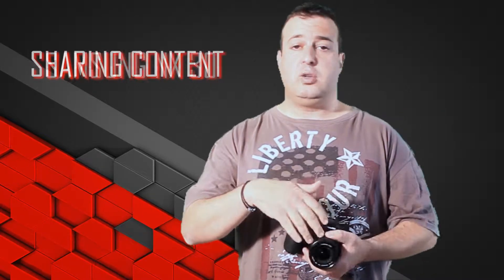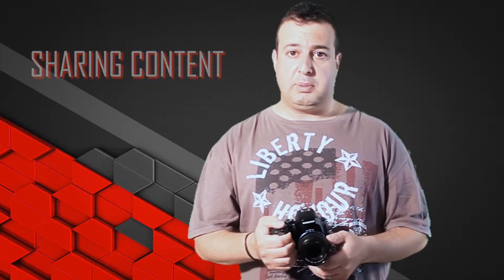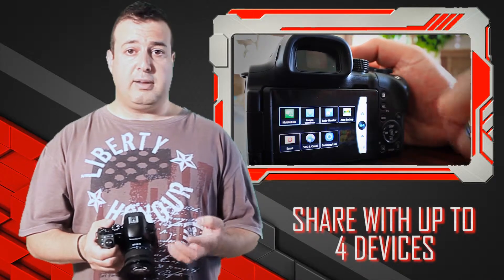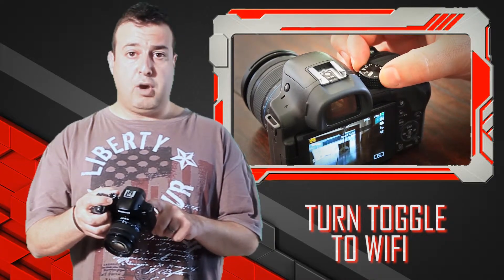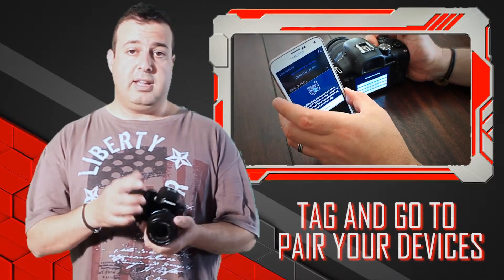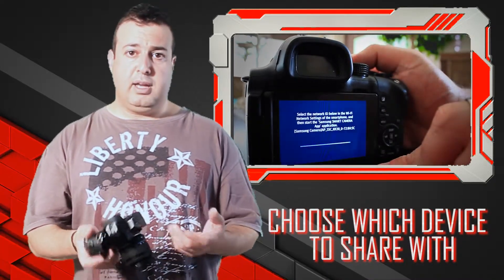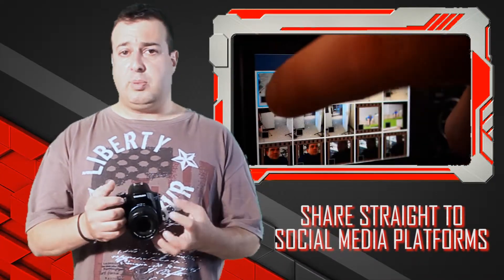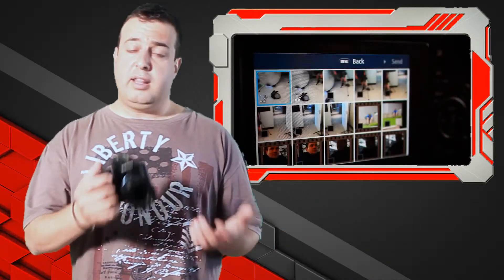How to share pics and videos with other devices from the Samsung NX 30 Camera - Tip #3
The Samsung NX30 mirrorless camera is incredible. So many features that allows the amateur to shoot like a professional. In this series I explore some of these hidden features so you can take advantage of the camera for amazing shots !